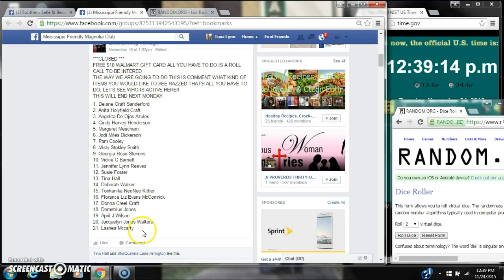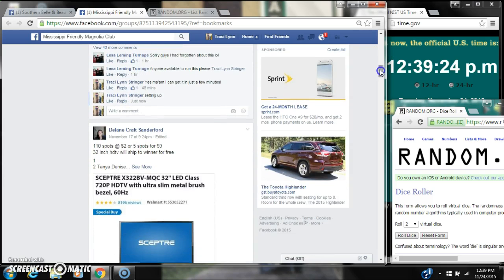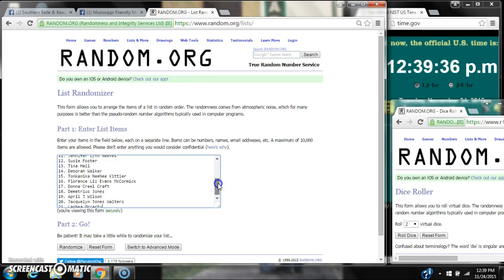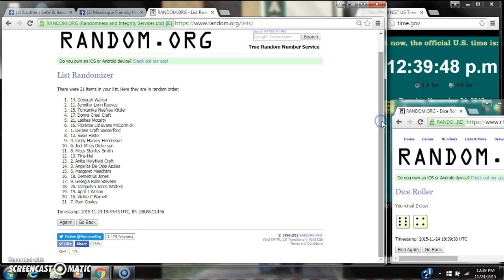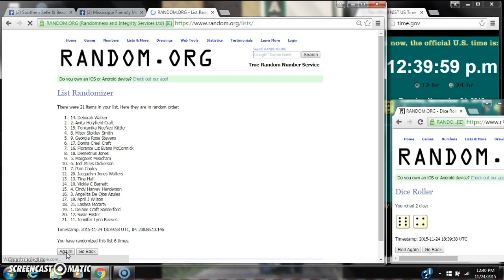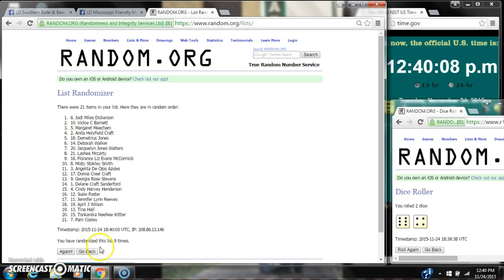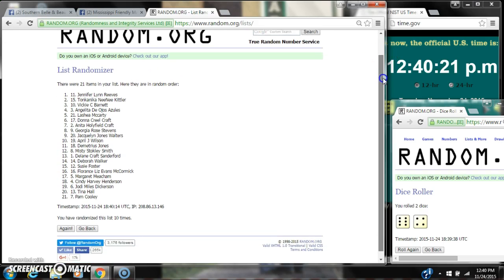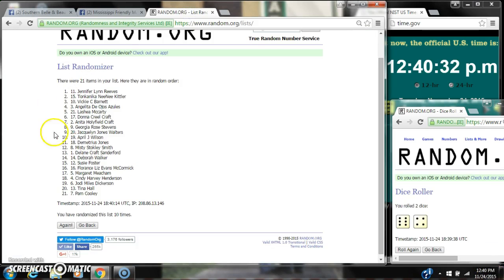Lesa's Roll Call Razz Video